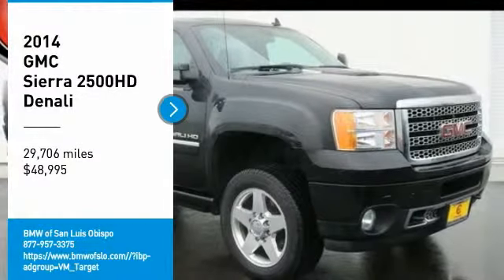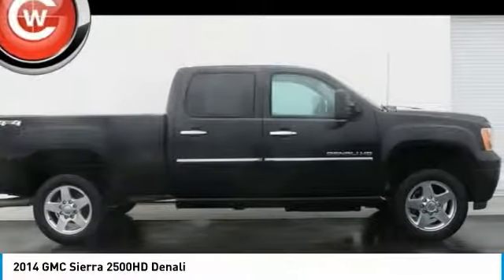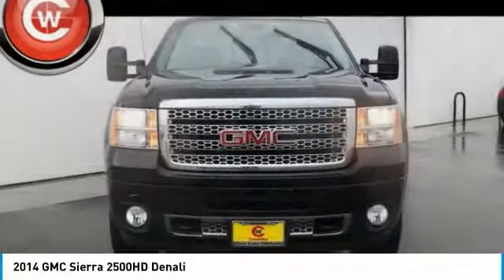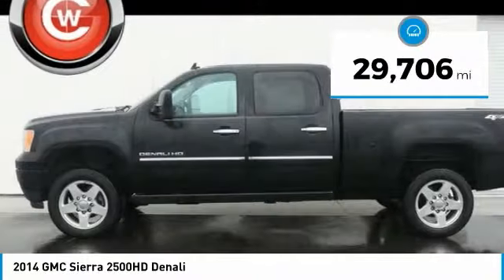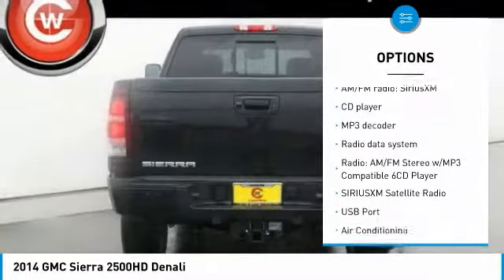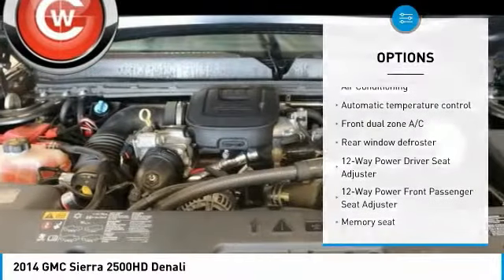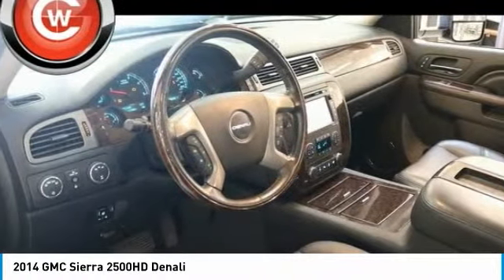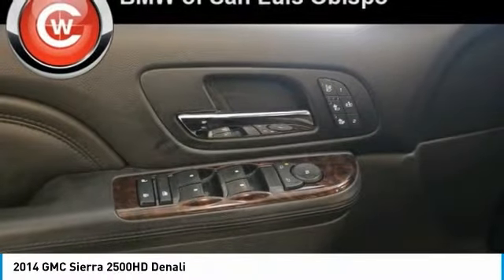2014 GMC Sierra 2500HD 2014 GMC Sierra 2500HD Denali FOR SALE in San Luis Obispo, CA U5536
Stop in today for a test drive of this U 2014 GMC Sierra 2500HD

Steel Gray Metallic 2014 GMC Sierra 2500HD Denali 4WD Allison 1000 6-Speed Automatic Duramax 6.6L V8 Turbodiesel Allison 1000 6-Speed Automatic, 4WD, Ebony w/Perforated Nuance Leather-Appointed Seat Trim.   We Develop Outstanding Relationships Where Everybody Wins --- In developing our founding commitment ( The CardinaleWay ), we selected key words that are as meaningful to you as they are to our mission. One of those is relationship. With every introduction, we are looking, not for a single transaction, but to develop a relationship with our customers...not just a good relationship, but an outstanding relationship that will outlast your car. Another key element is that everybody wins. In a time when most people believe winners create losers, we endeavor to satisfy everybody involved. It means knowing our product well and our customer even better. It means listening and caring and understanding that people buy their second-most expensive item from people they trust. Recent Arrival!  Awards:     2014 KBB.com Brand Image Awards   Reviews:      If you need to haul big payloads exceeding 10,000 pounds or conventionally tow up to 18,000 pounds, the 2014 GMC Sierra HD has you covered. The Denali trim should hold special appeal for those who use their work truck as a daily driver. Source: KBB.com     Impressive hauling and towing capabilities; refined and quiet ride; solid build quality; responsive steering. Source: Edmunds     With its bold lines, signature stance and premium fit and finish, the 2014 GMC Sierra 2500HD is built to impress. A fully boxed frame utilizes high-strength steel to increase structural rigidity, resist bending, twisting and shaking. The available chrome accents and bumpers as well as a chrome grille surround offset the color of the body for a fierce look. The interior features an organized, driver-centric cab, as comfortable as it is capable. The gauge cluster has a Driver Information Center, which places information valuable to you in one location. Available on Crew Cab SLE and SLT models is a 60/40 split-folding rear seat, which can fold up if you need the cargo space, or fold down when you want to seat up to three people. Depending on model, either single or dual zone air conditioning is there to keep you and your passengers comfortable throughout the day. Cruise control comes standard with the 2500HD as well. The Sierra 2500HD delivers everything you expect from a heavy-duty truck and more. A Variable Valve Timing Vortec 6.0-Liter V8 featuring 360 Horsepower at 5400 rpm powers the 2500HD and is couple with heavy-duty 6-speed automatic transmission. A high capacity air cleaner helps trap dirt before it can enter the intake. From its reinforced steel safety cage design and multiple airbags, you have peace of mind before you even step foot in the 2014 Sierra 2500HD. A tire pressure monitoring system keeps you informed via the instrument panel. Also, the StabiliTrak system offers enhanced safety in adverse driving and road conditions, improving vehicle stability. The system senses when your vehicle is not responding to steering inputs, then adjusts engine speed and braking pressure to any individual wheel to help maintain directional control. Lastly, new for 2014, you can get OnStar RemoteLink Key Fob Services included for 5 years on OnStar-equipped 2014 vehicles when you download the app and use RemoteLink services during the 6-month trial period. Source: The Manufacturer Summary  Vehicle price and availability are subject to change without notice.